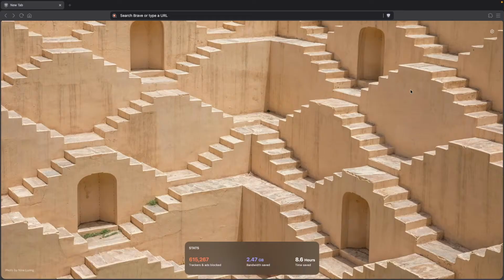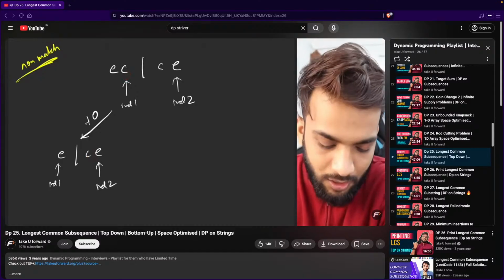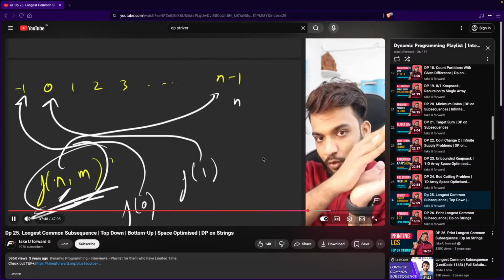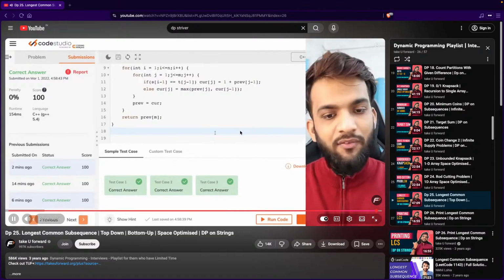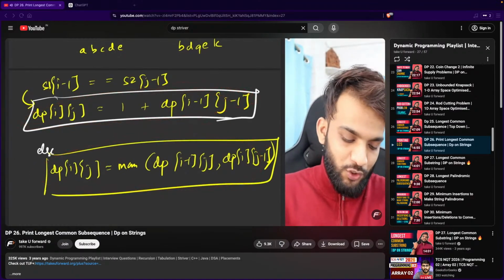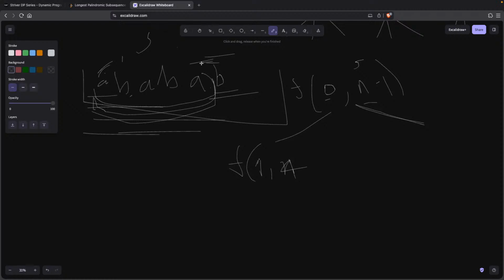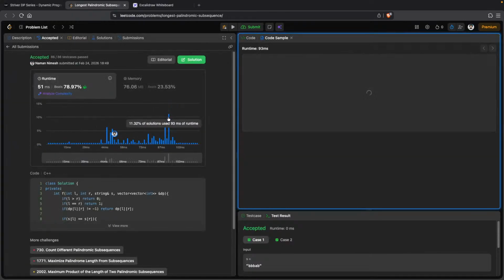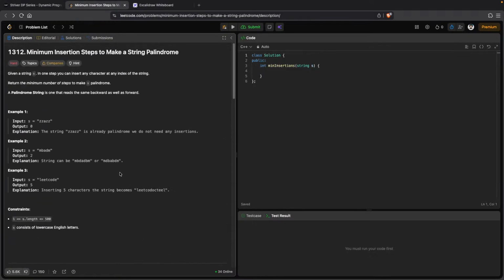Day 16 | Leetcoding | Dynamic Programming